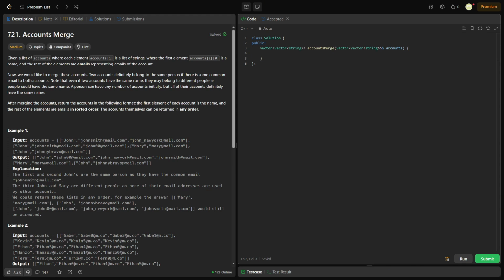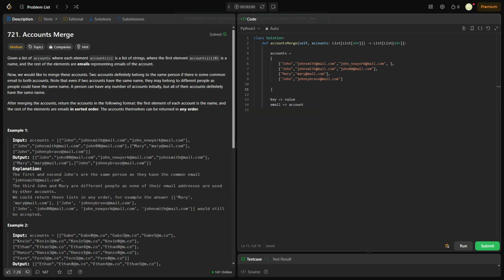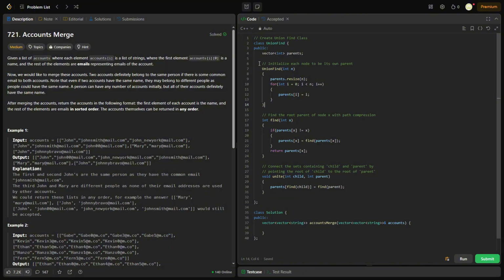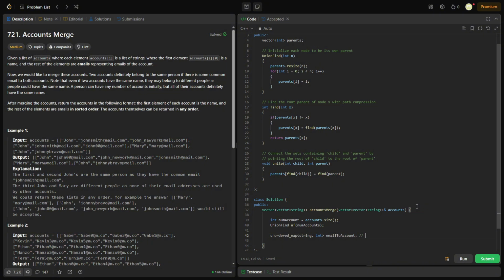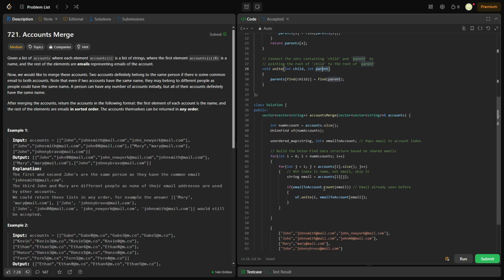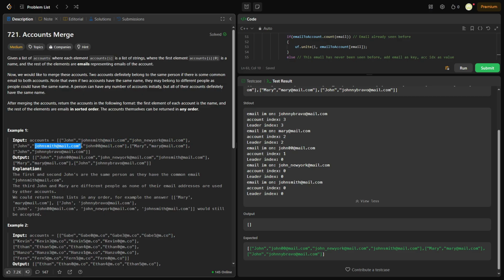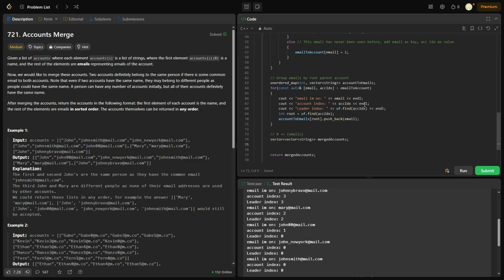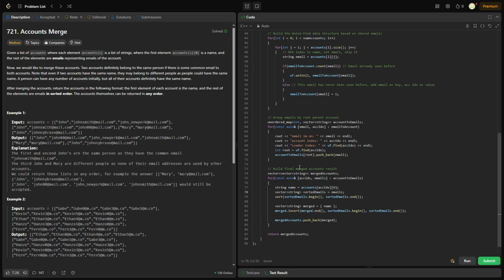LeetCode 721. Accounts Merge (C++)